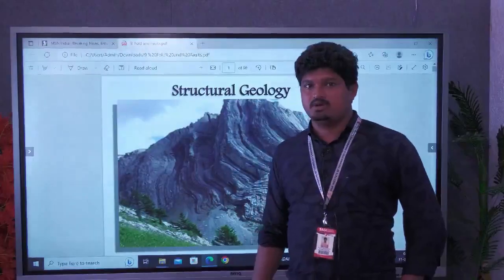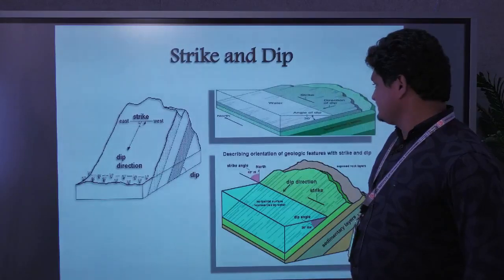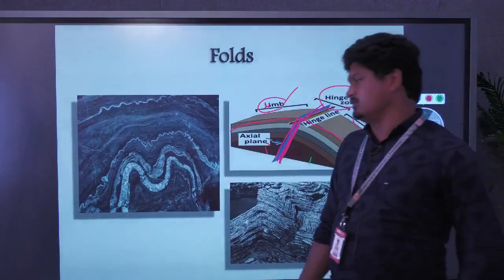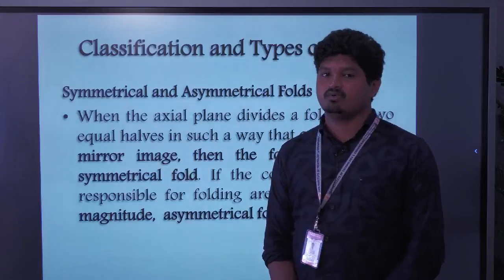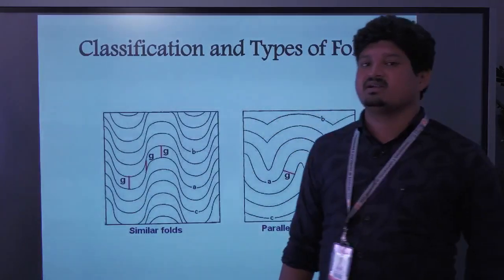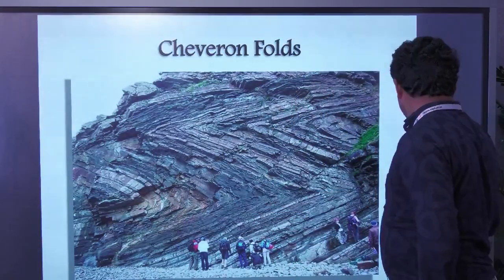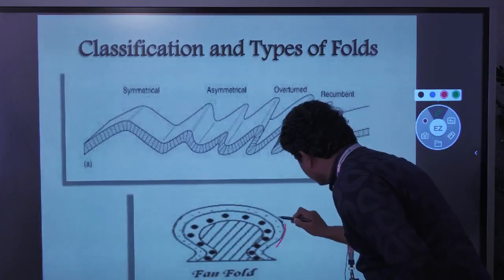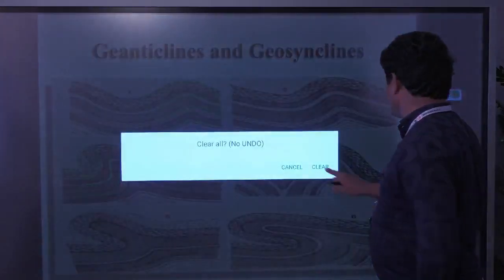Introduction Structure Geology & Type of Folds